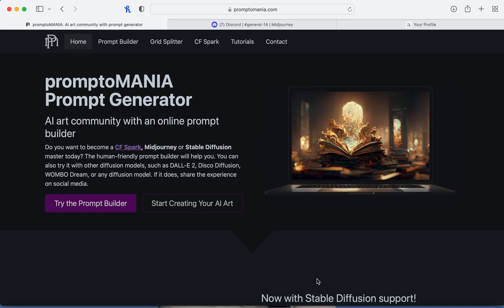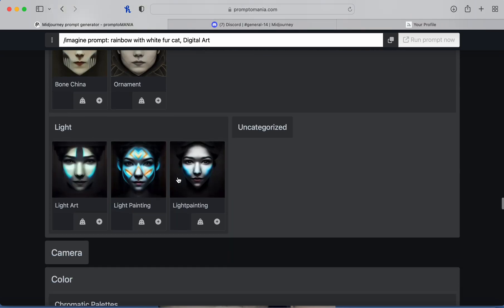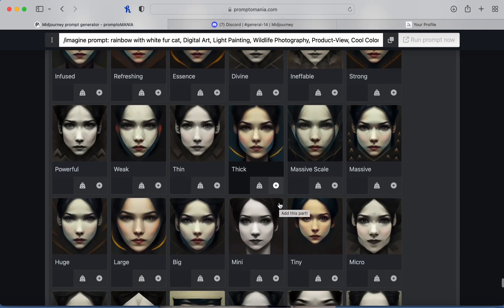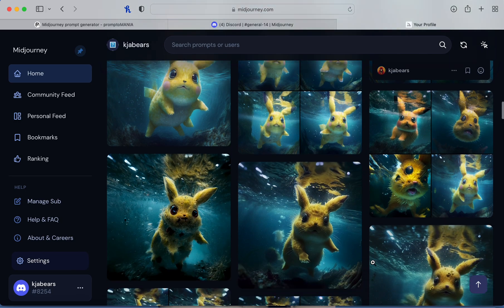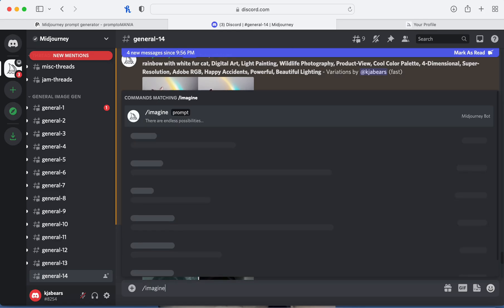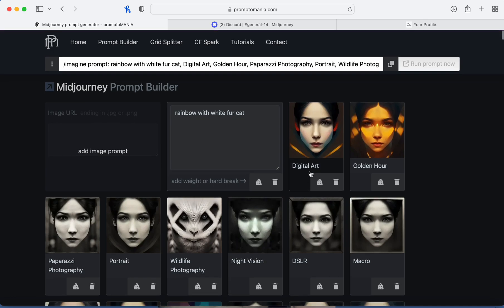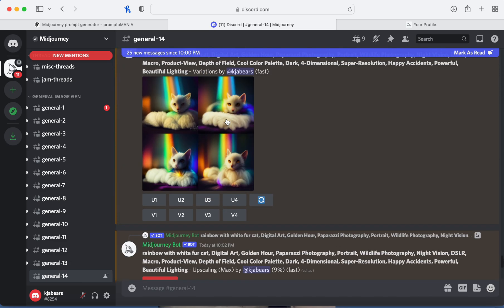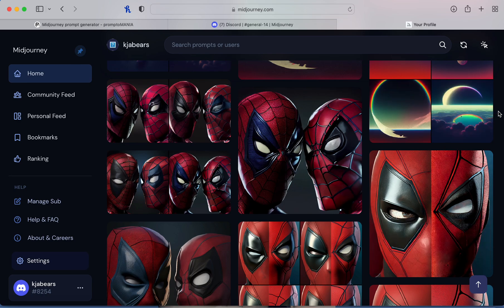AI PROMPT BUILDER for DALL E 2, Midjourney, Stable Diffusion! Make incredible Prompts EASY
100% Human-Sounding Voiceover
with only 3 clicks!

Canva